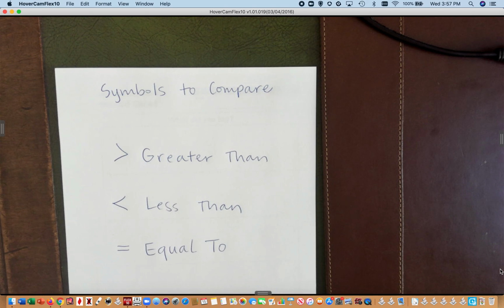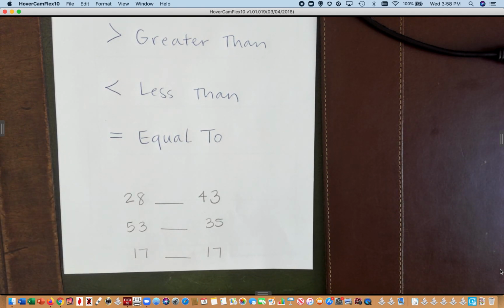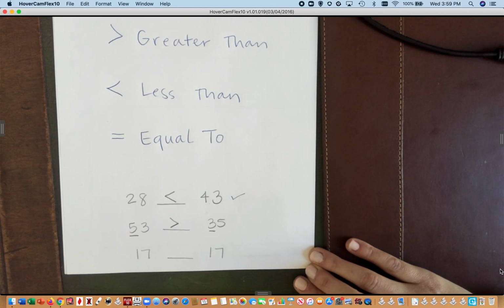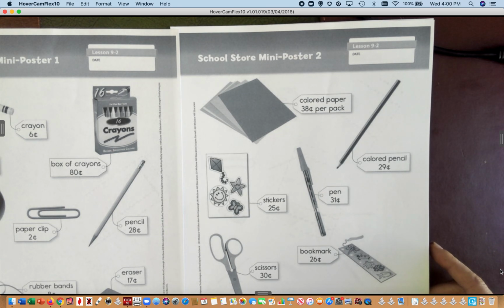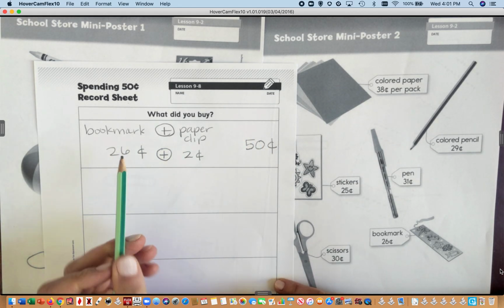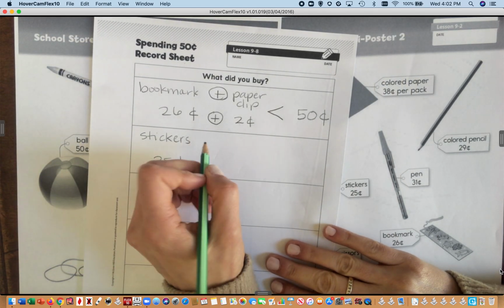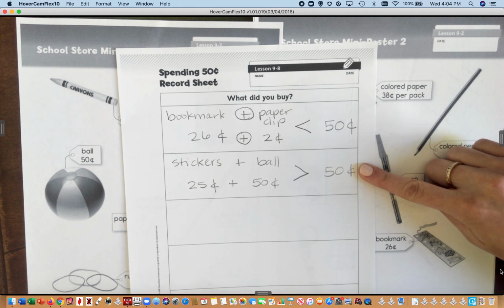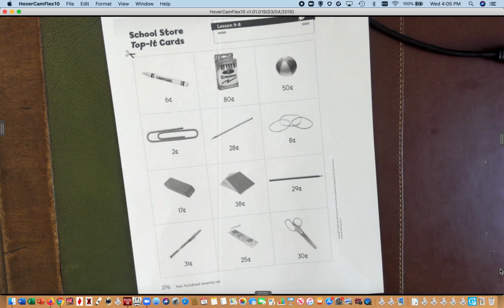Review Greater Than, Less Than, and Equal To Symbols - School Store - 4/23/20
Use relational symbols to compare the sums of prices.